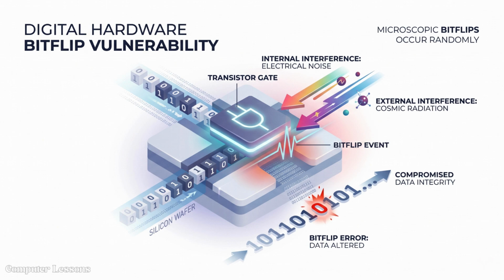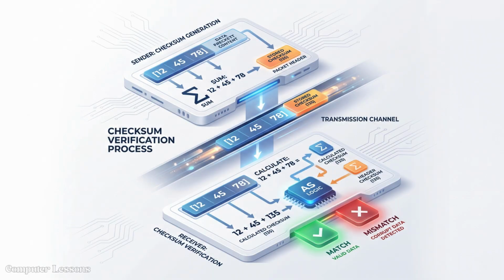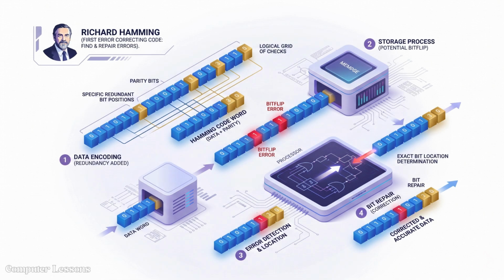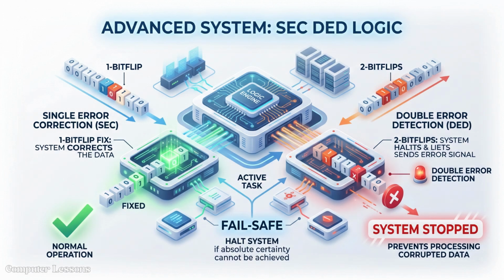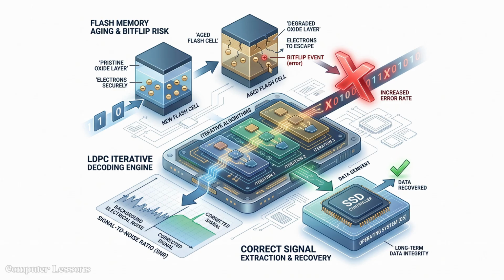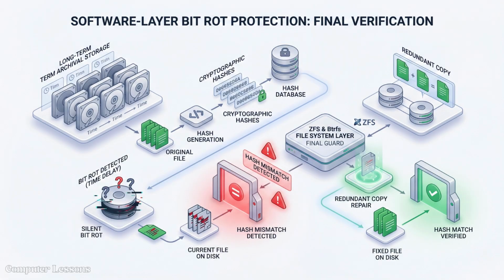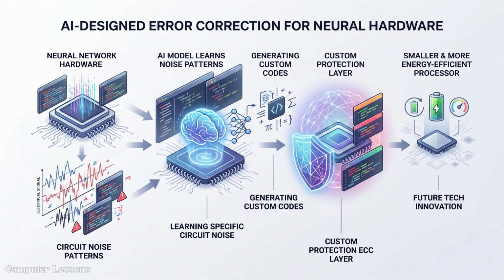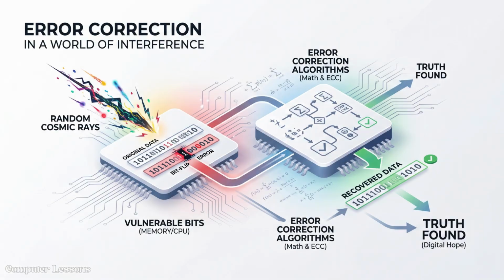Error Correction & Bitflips: How Data Survives Chaos #29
In this technical deep dive, we investigate the invisible battle against digital corruption: Error Correction. We explore the physics of bitflips caused by cosmic rays and electrical noise, and the sophisticated logical structures designed to protect binary integrity. You will learn about parity checks, Cyclic Redundancy Checks (CRC), and the engineering genius of Hamming Codes. We also cover the mechanisms of Error Correction Code (ECC) RAM in server environments, Reed-Solomon codes used in storage and deep-space communication, and how forward error correction allows data transmission through extreme noise. This is the complete guide to ensuring information survival across unstable physical and electronic mediums.